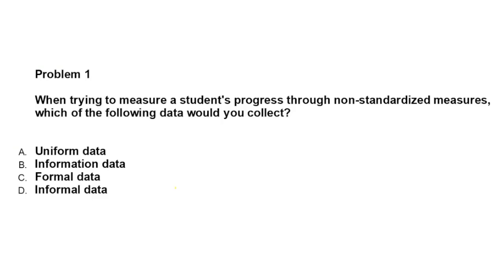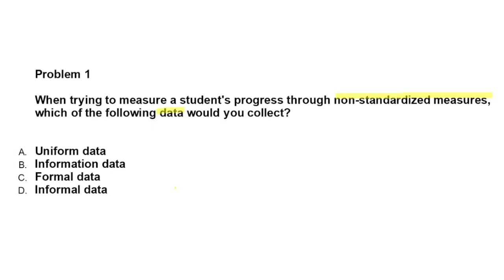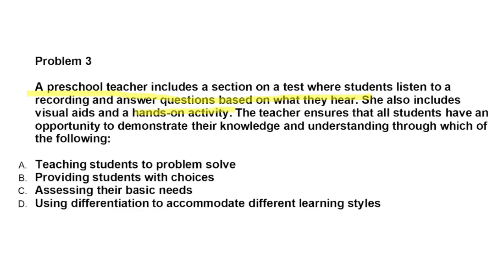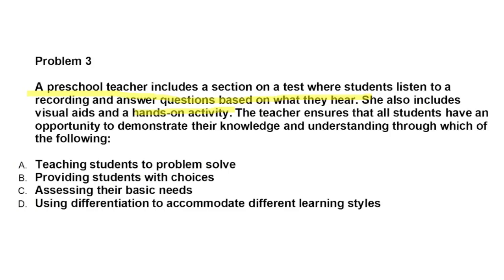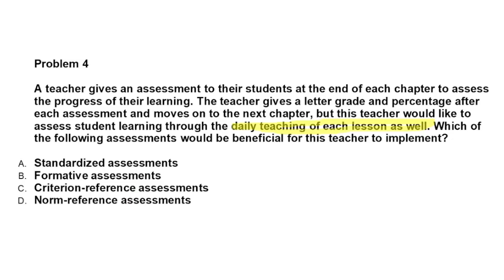Screening, Assessment, and Evaluation Practice Questions for FTCE Preschool Education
📣Looking for authentic Knowledge of Developmentally Appropriate Screening, Assessment, and Evaluation practice problems for the FTCE Preschool Education Birth-Age 4 (007) Exam?

Join test prep expert - Dr. Diallo - as we walk you through the types of Knowledge of Developmentally Appropriate Screening, Assessment, and Evaluation questions that you are likely to face. This video will provide step-by-step solutions for each question as well as strategy tips to help you save time & tackle any Knowledge of Developmentally Appropriate Screening, Assessment, and Evaluation question that comes your way.

🔗 LINKS 🔗

🔎 CHAPTERS 🔎

0:00 FTCE Preschool Education (007) Overview
0:08 Meet Your Instructor + Test Prep Expert
0:15 What This Section Covers (Assessment & Evaluation)
0:39 Question 1: Informal vs Formal Data Explained
1:52 Answer Breakdown: Informal Data (Correct Choice)
2:00 Question 2: Benefits of Skill-Based Grouping
3:12 Answer Explained: Differentiated Instruction
3:42 Question 3: Supporting Different Learning Styles
5:07 Answer Explained: Differentiation in Assessment
5:38 Question 4: Formative vs Standardized Assessments
6:54 Final Tips + How to Pass FTCE Preschool Exam